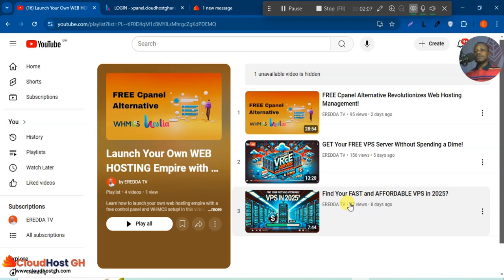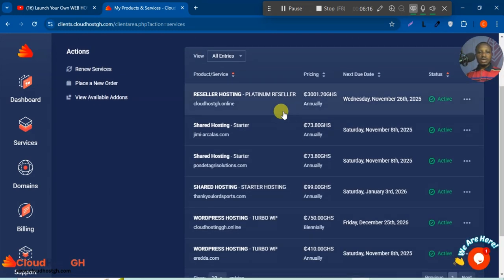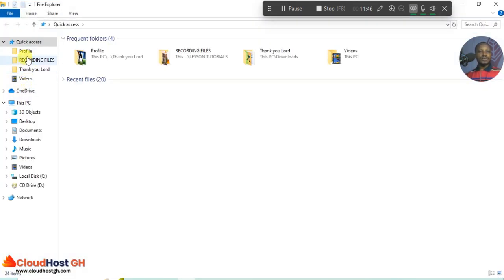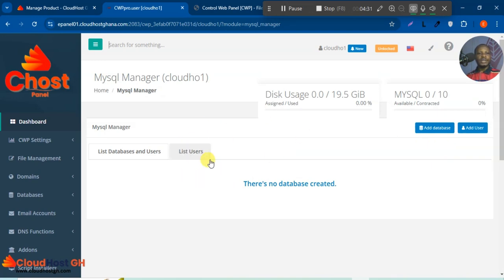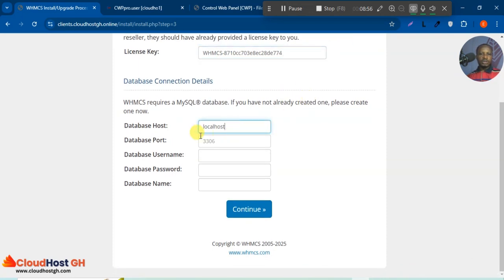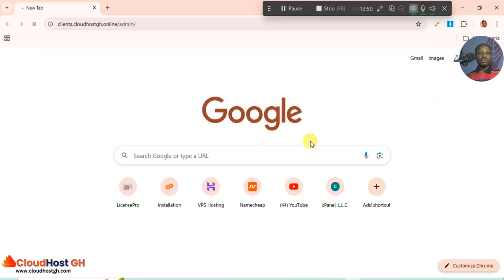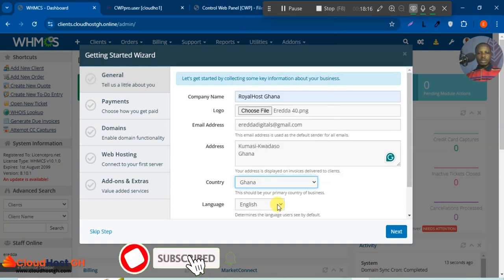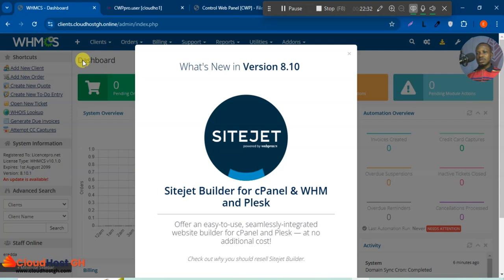Get FREE WHMCS Lifetime License Installed TODAY!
Get instant access to a FREE WHMCS lifetime license and transform your web hosting business today! Learn how to install and set up WHMCS, the leading billing and automation platform, without breaking the bank. In this video, we'll show you a step-by-step guide on how to get your hands on a free WHMCS lifetime license and start automating your business operations. Whether you're a web host, domain reseller, or online entrepreneur, this video is for you. So, what are you waiting for? Watch now and start growing your business with WHMCS!